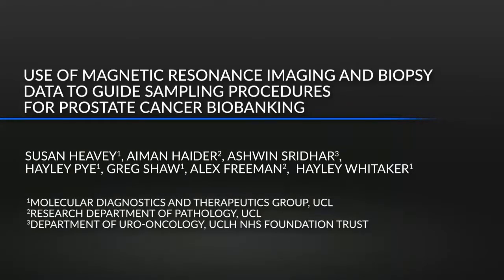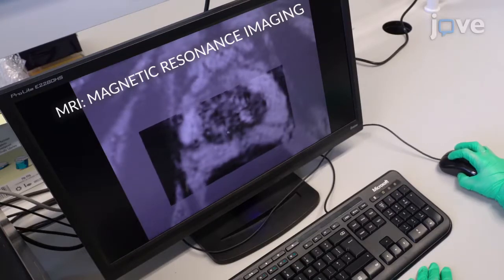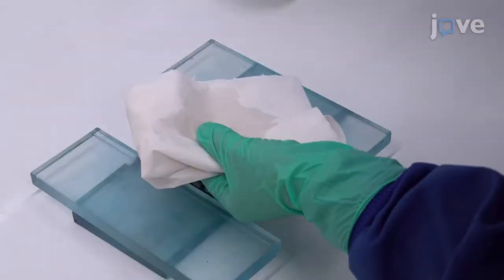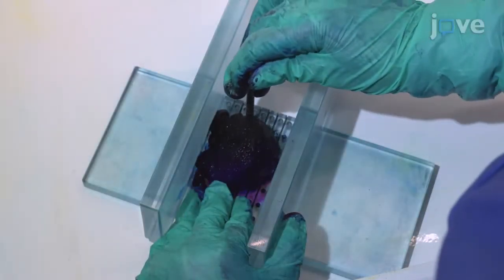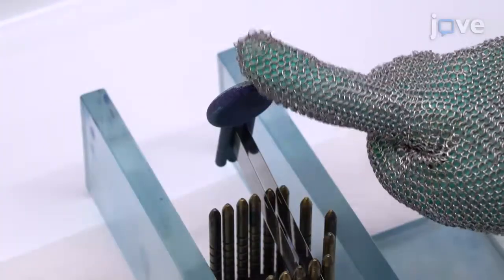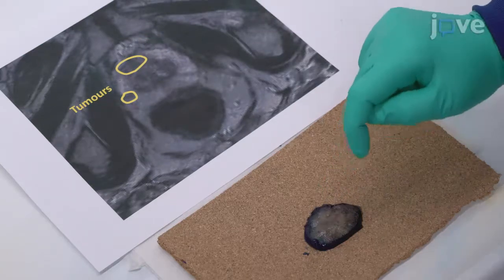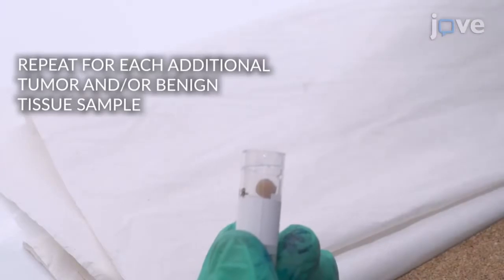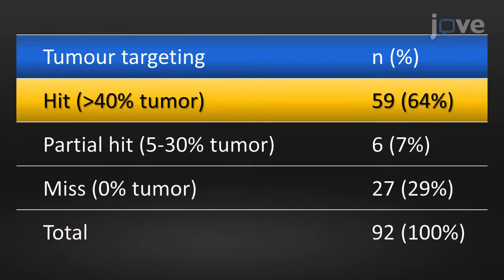PEOPLE: Using MRI to target areas of prostate tumour tissue for biobanking.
Science methodology from our lab! This is our latest video, which we made for a publication with JoVE, The Journal of Visualized Experiments. It shows how we use MRI to target prostate tumours for biobanking. Many thanks to all our collaborators!